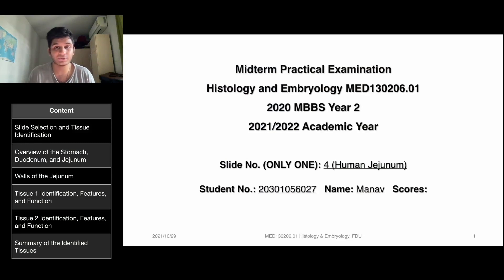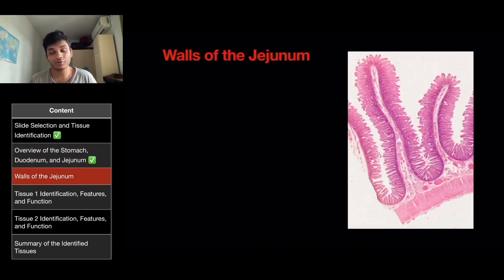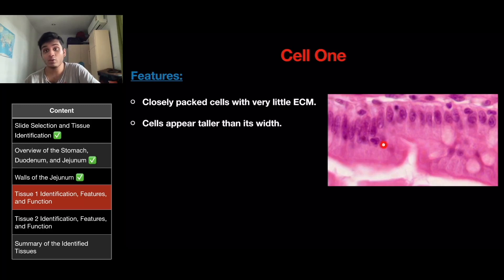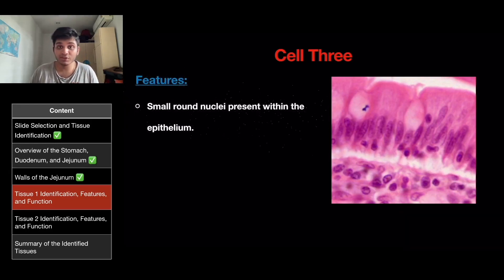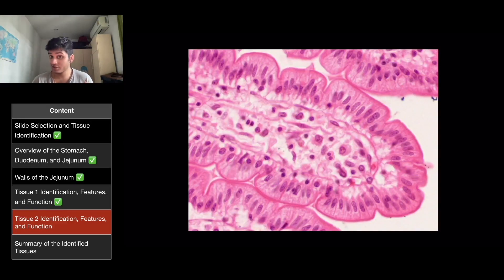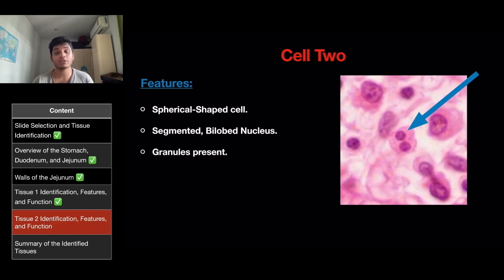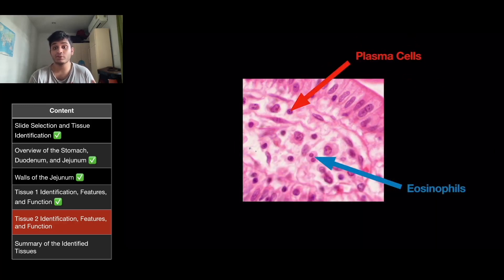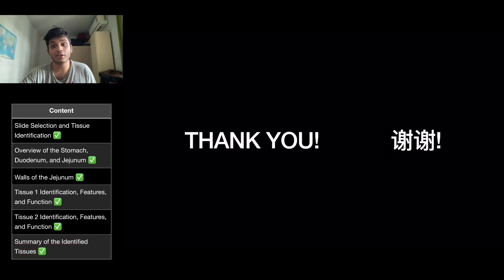Mucosa of the Intestinal Villi Tissue Identification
This was my Histology Midterm exam presentation.